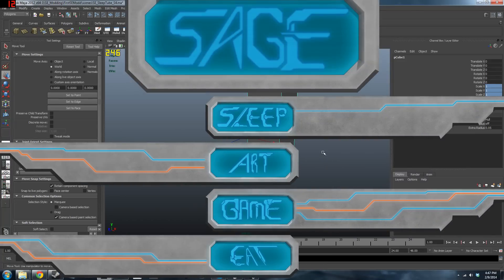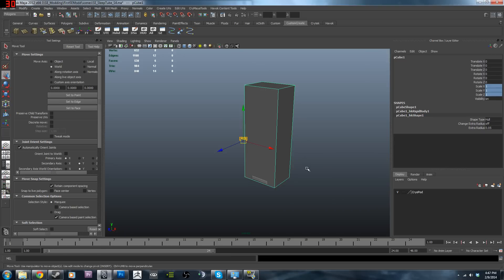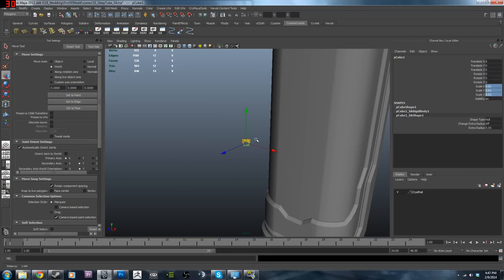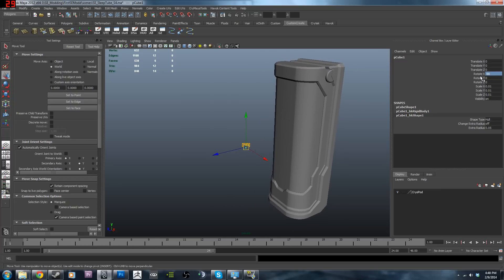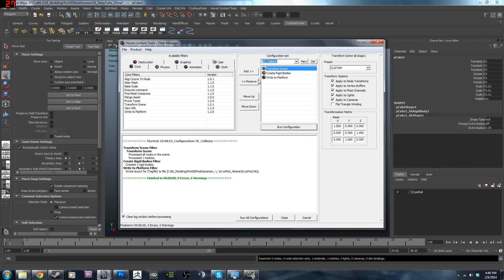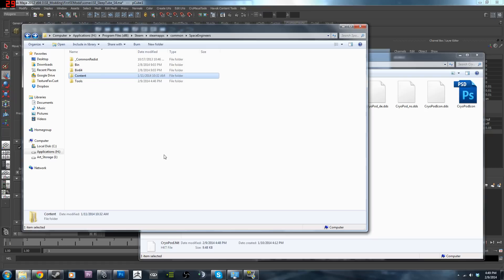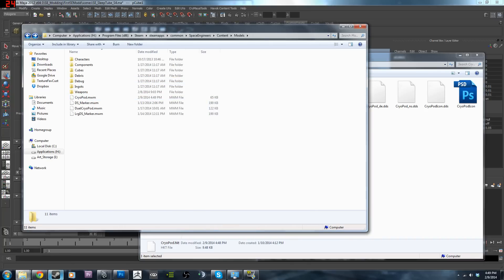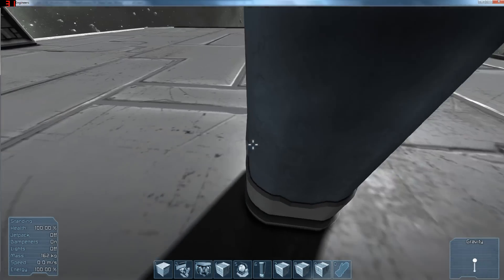Space Engineers Tutorial, Custom Model Collision Settings (Amendment video for Maya)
In my previous Tutorial video about getting your custom model from Maya to Space Engineers I had a problem getting collision to work, think of this video as the steps that were missing.

If you are using 3dsMax I do not believe you have to do this step, but if you end up running into trouble, this might help.

Custom Models

SAGE Info